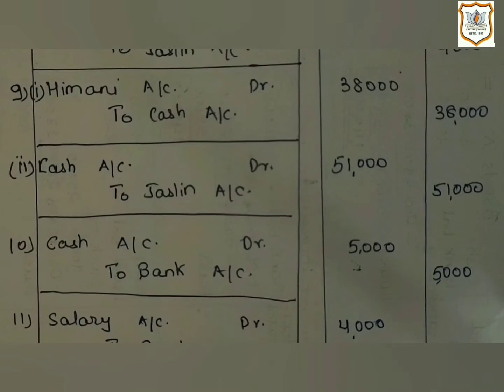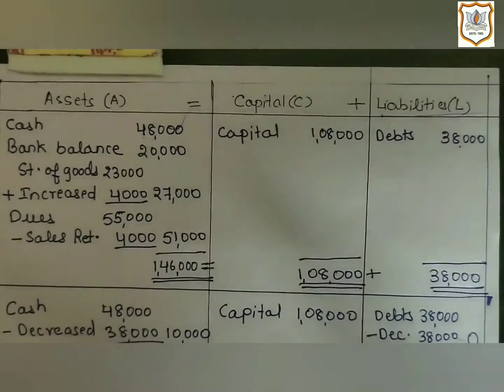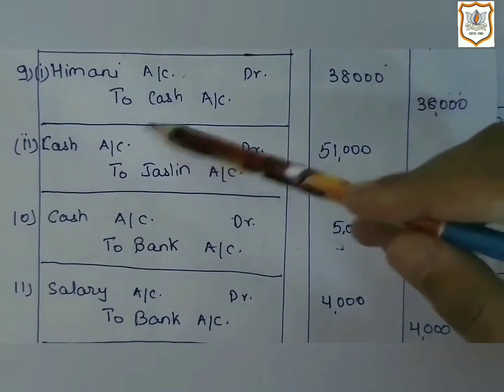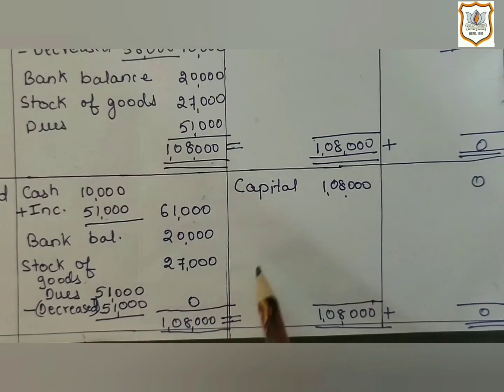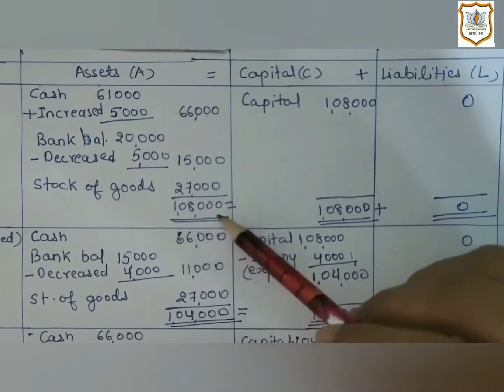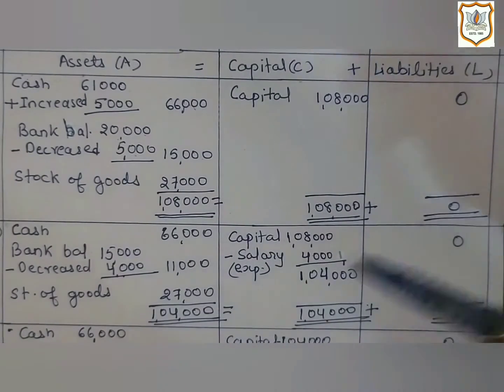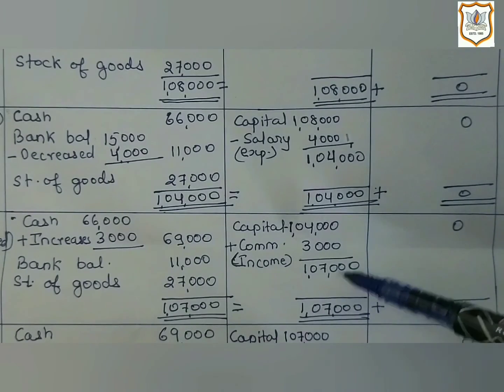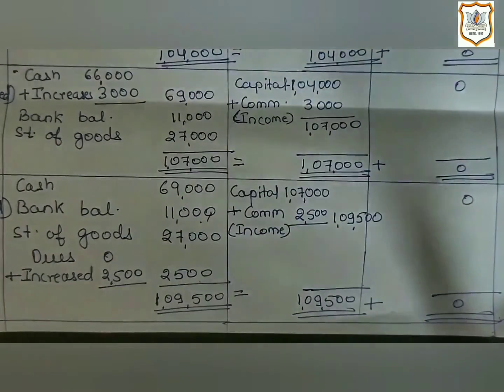Std Xl Com Accounts Ch-5 (Continued)